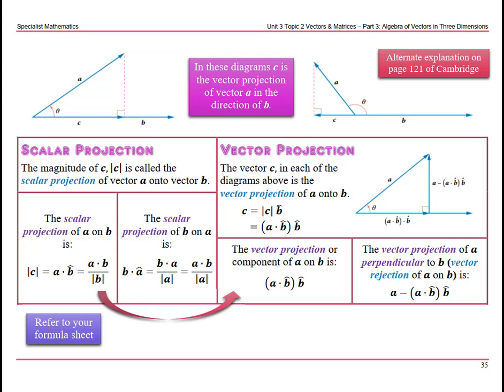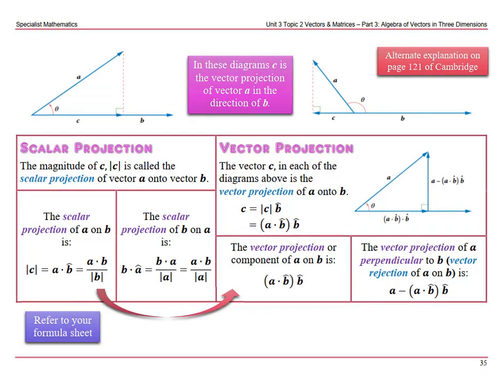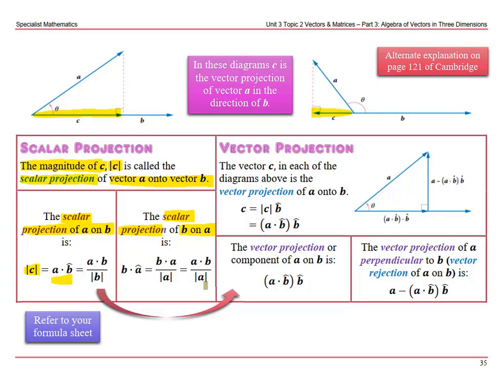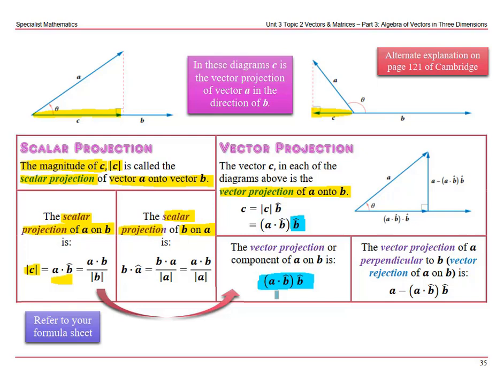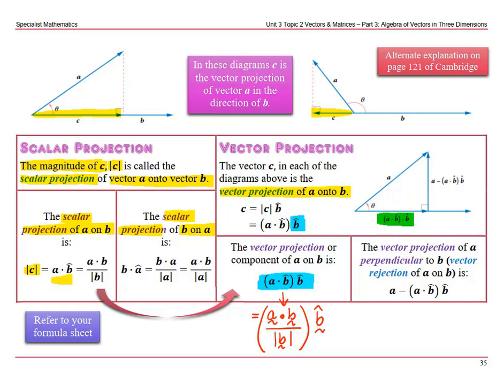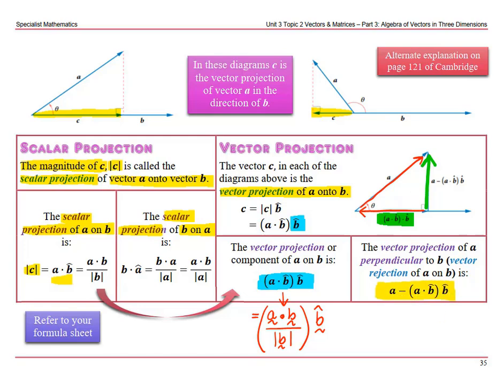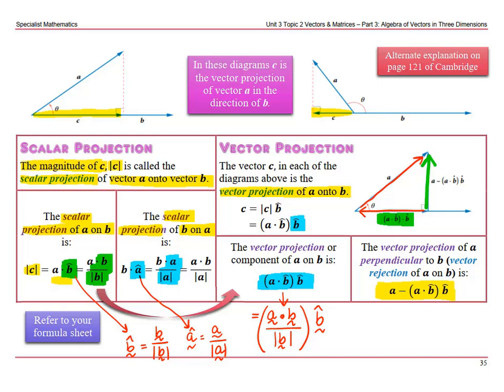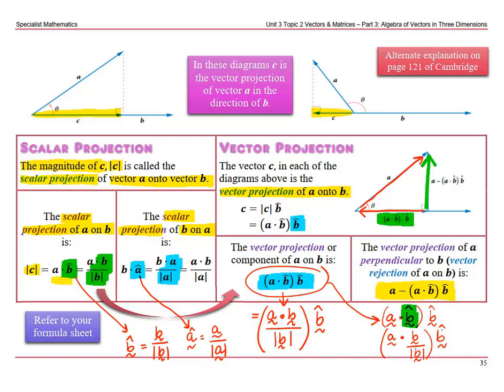Vector Projection 2D